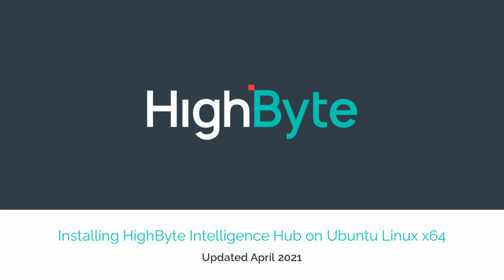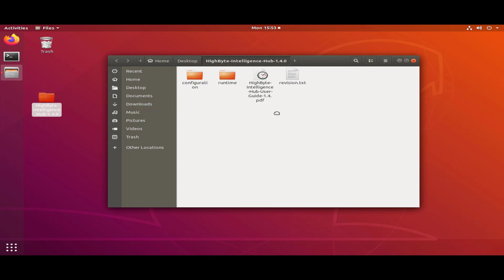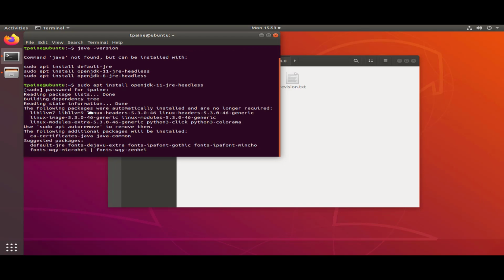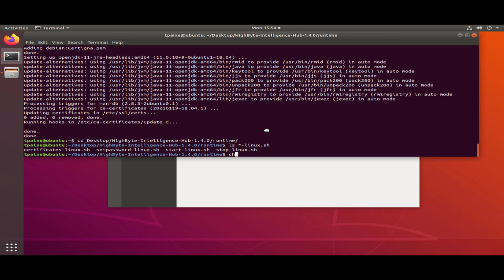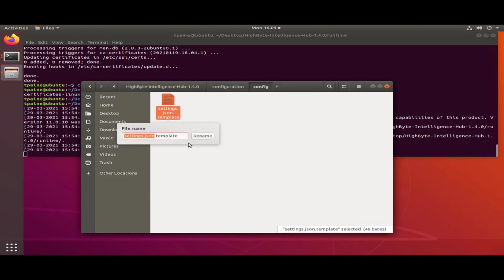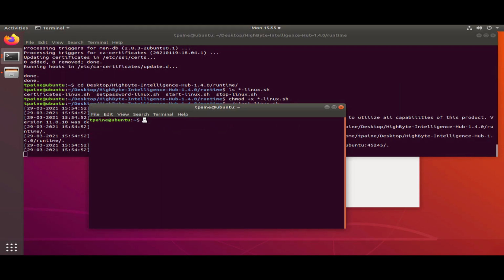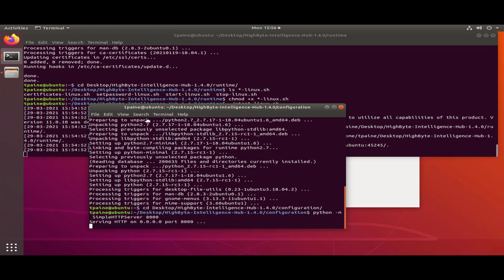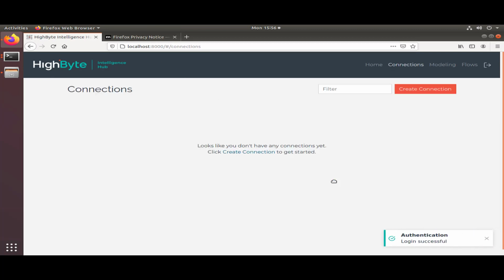Installing HighByte Intelligence Hub Ubuntu Linux x64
Learn how to install HighByte Intelligence Hub version 1.4 (to version 2.2) on Ubuntu Linux x64 in less than 5 minutes.